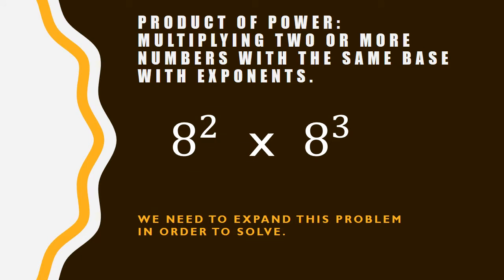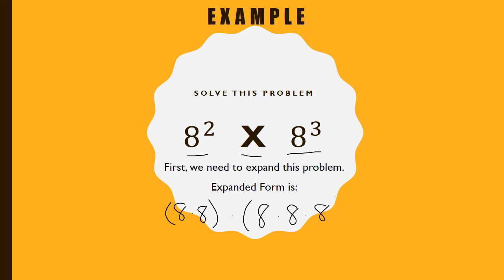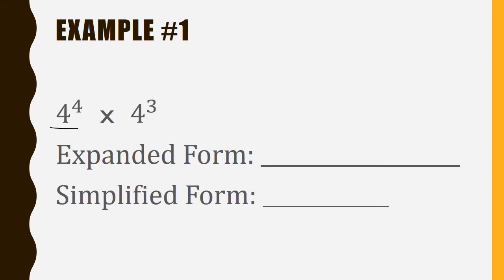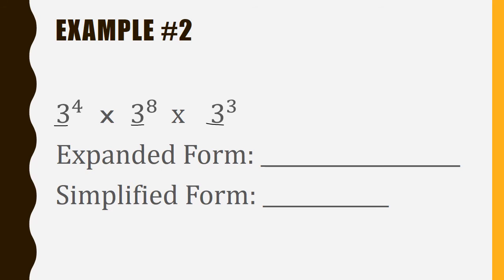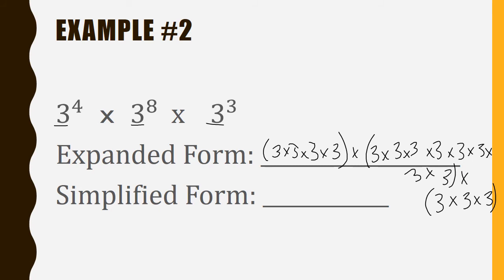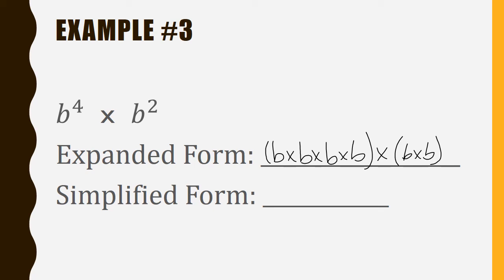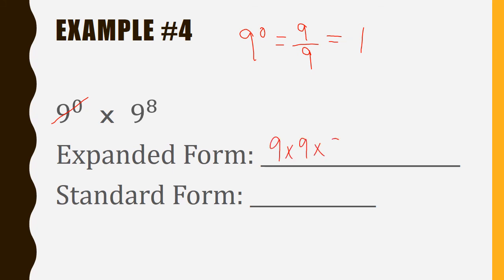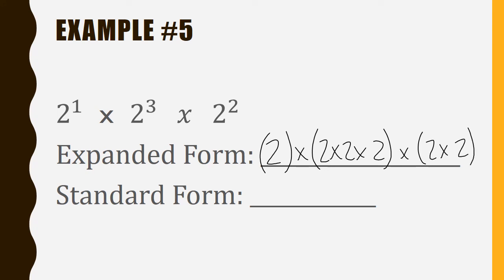Product of Powers